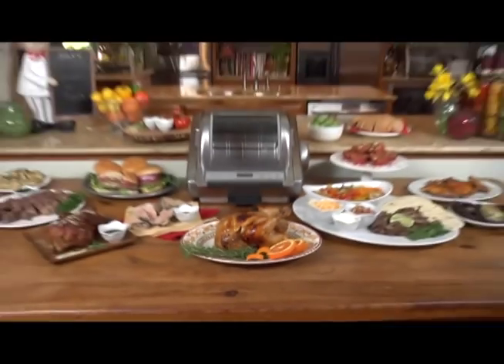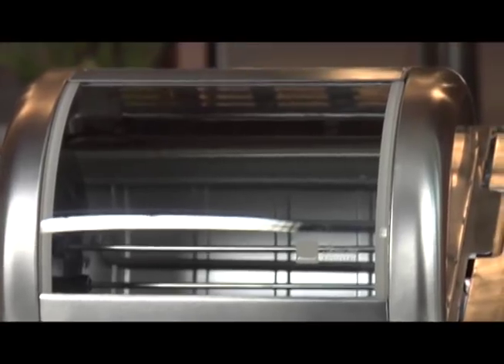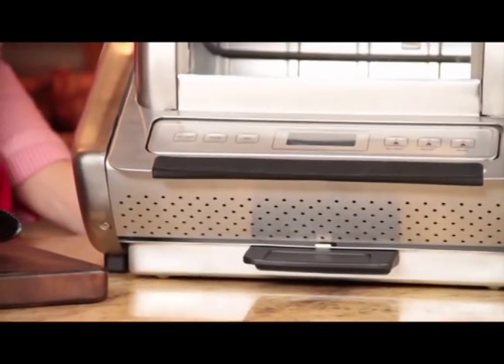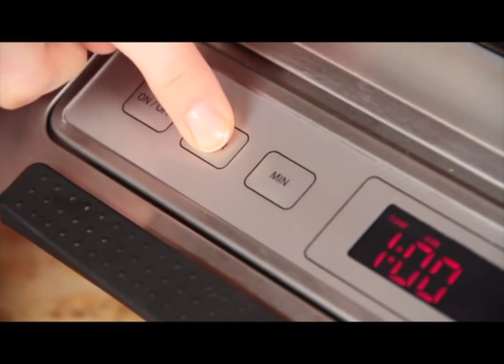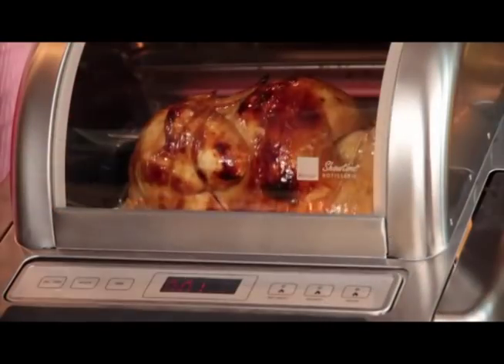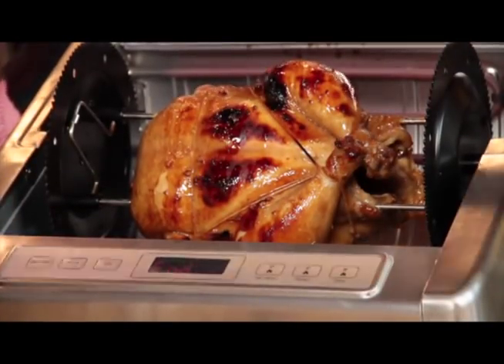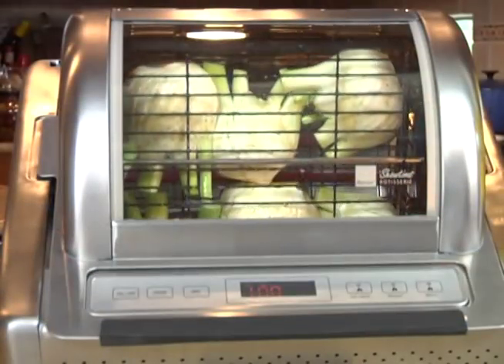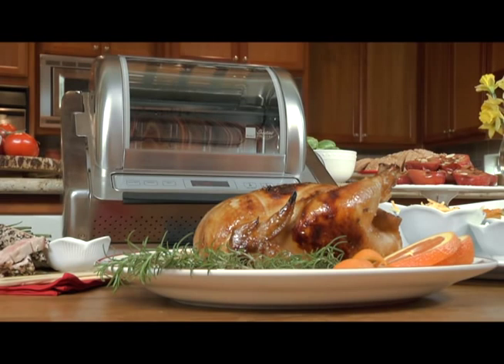Ronco EZ-Store Rotisserie Intro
Love the idea of a home rotisserie but short on counter top space? Then meet your new kitchen favorite. Make delicious appetizers, entrées, even desserts! You can cook like a pro and then put this rotisserie away, although we suspect you'll want to leave it out for daily use.